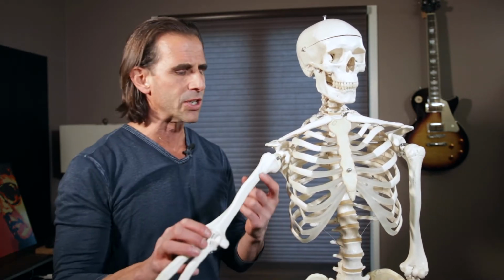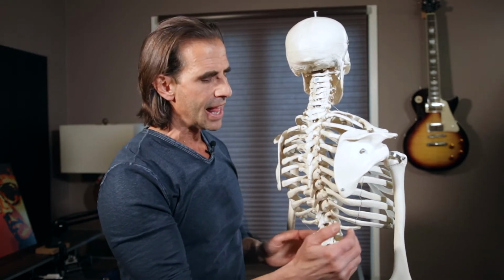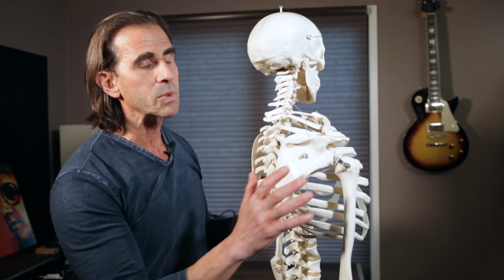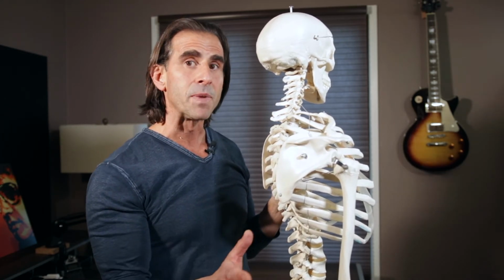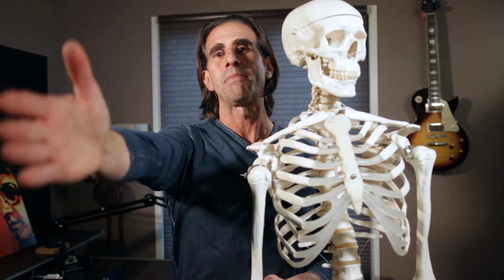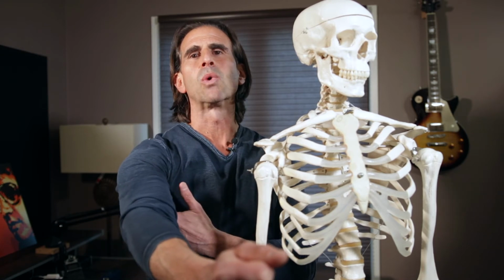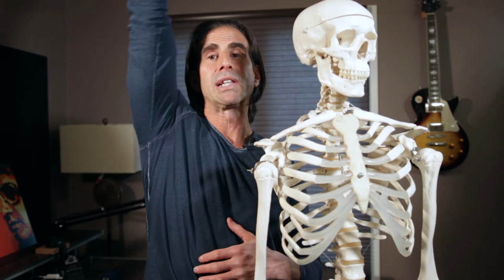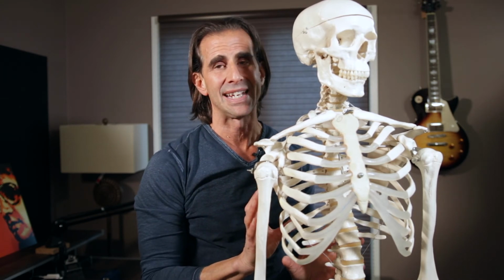Anatomy of the Latissimus Dorsi & Teres Major (Muscle Building Over 50)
Anatomy of the Latissimus Dorsi & Teres Major. Learn about your back anatomy muscles and how to train them. What are the best ways to effectively and efficiently train Latissimus Dorsi & Teres Major if you are bodybuilding over 50.

When you understand how the lats function, you can use advance training techniques like pre-exhaustion to achieve an amazing pump.

Latissimus Dorsi - Action, Origin and Insertion

Action - extend the shoulder, adduct the shoulder and internally rotate the shoulder
Origin - spinous processes of last 6 thoracic vertebrae, thoracolumbar aponeurosis and iliac crest
Insertion - humerus

Teres Major -  Action, Origin and Insertion

Origin - lateral border of scapula
Insertion - humerus

🔵  𝘾𝙊𝘼𝘾𝙃𝙄𝙉𝙂  🔵

👍 You can work with Mike Cola online to lose weight, build muscle and improve your health.

60-minute Individualized Health and Fitness Consulting with Mike Cola.

Lose Up to 20 Pounds in Four Weeks with my: 4-Week Low Carb Intermittent Fasting Course

30 Day Online Wellness and Fitness Coaching with Mike Cola

👍 𝙈𝙊𝙍𝙀 👍

I help busy people lose weight and get into fantastic shape with practical lifestyle strategies!

* Mike is not a nutritionist or doctor. He is a certified fitness trainer with over 30 years of experience. All the information given on his channel has been gathered by Mike's personal experience and research he compiled over the years. Always consult a physician before starting a new diet, an eating regimen, or a workout plan.